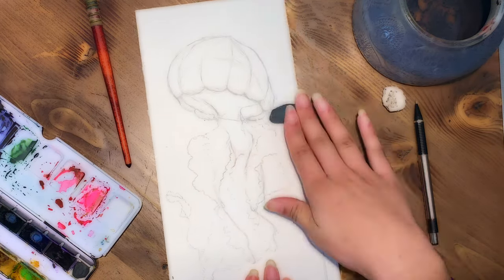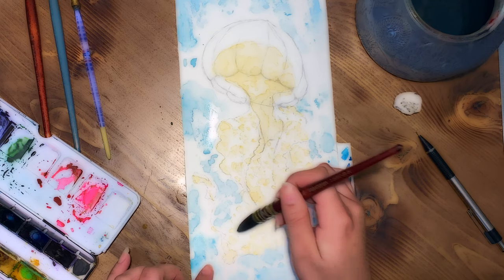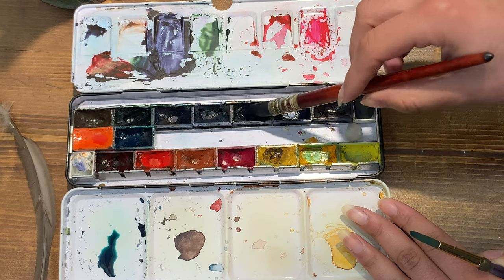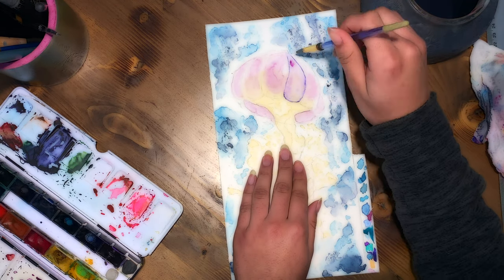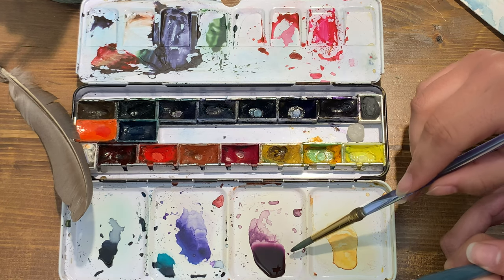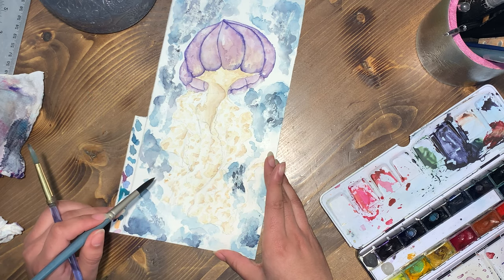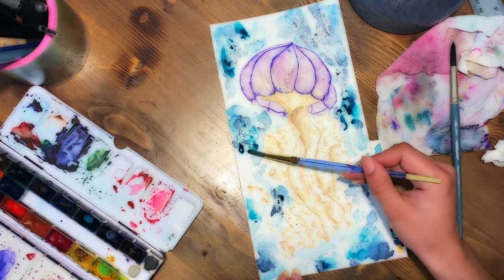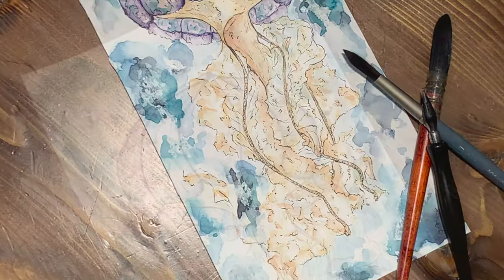How to Watercolor a Jellyfish |A watercolor painting tutorial & Time-lapse | SydtheIllustrator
Welcome to this watercolor paint tutorial onHow to use watercolor paint to paint a Jellyfish.This is meant to be both an entertaining and educational way to help sharpen one's watercolor painting skills. This video teaches a little about how to paint a jellyfish using beginner watercolor techniques. It also gives some subtle tips on how to improve your watercolor painting skills.I even refer to the watercolor palette I am using. Once the painting is finished, it is ready for ink. I go over inking with a dip pen briefly and give sone alternatives. This video was partially inspires by alt TikTok videos and their interesting editing. If you know, you know. Materials list and Website info ⬇️.

Materials:
Canson XL Watercolor Paper
Kneaded Eraser
Zebra M 301 0.5mm mechanical pencil
St. Petersburg Classic watercolors
10 Round creative mark mimic paint brush
4 Quill Princeton neptune brush
10 Round Princeton Neptune brush
8 round Artist loft white taklon acrylic brush
Speedball dip pen
Black Sumi ink
513 EF Hunt Globe bowl pointed nib

Editing software: iMovie and DaVinci Resolve 16
Attributions